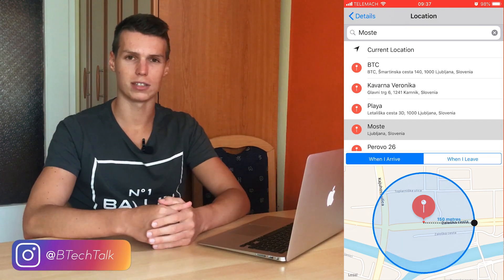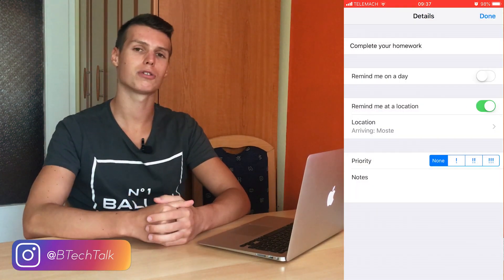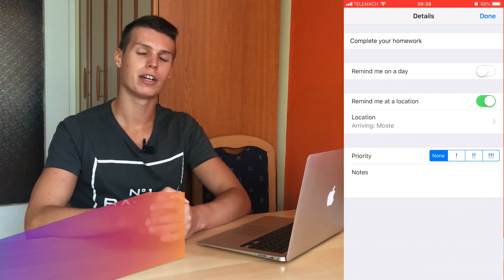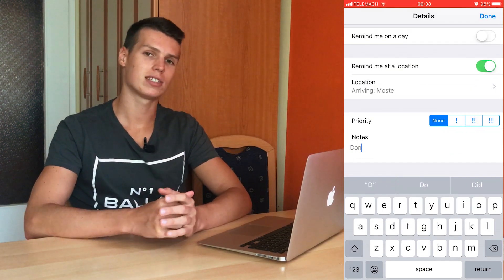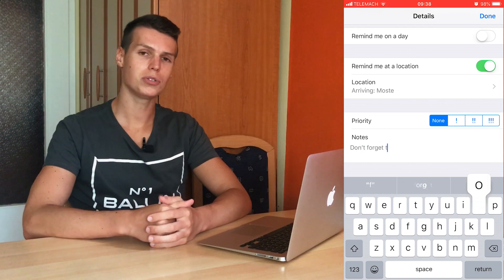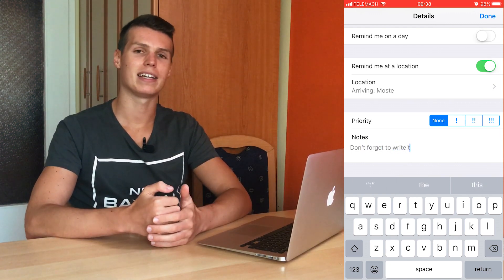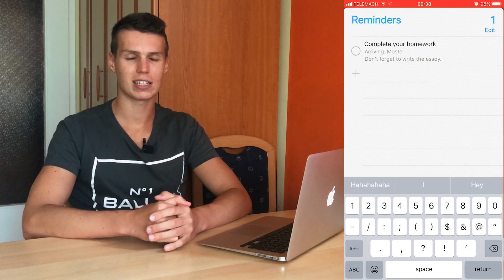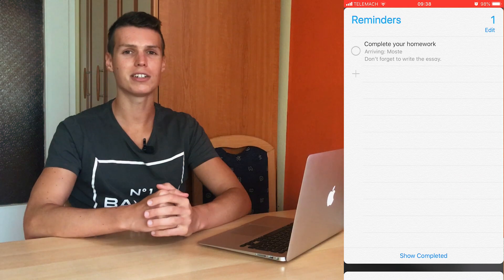How to SETUP LOCATION BASED REMINDERS in iOS!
Location based reminders on iPhone are the best feature in Apple iOS! This video will show you HOW TO SETUP location based reminders on iPhone. You can also use Siri Reminders with Siri commands, which is another incredible feature of iOS reminders on Apple iPhones. Location based Reminders are useful and practical!

musical.ly: @BTechTalk